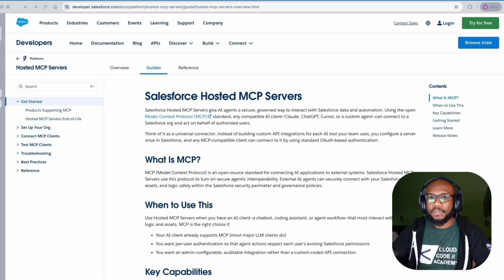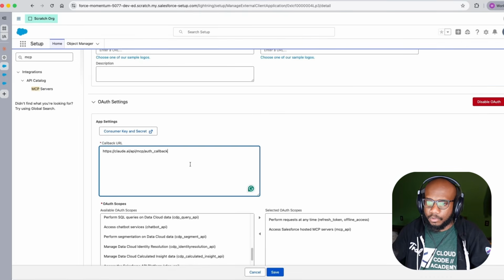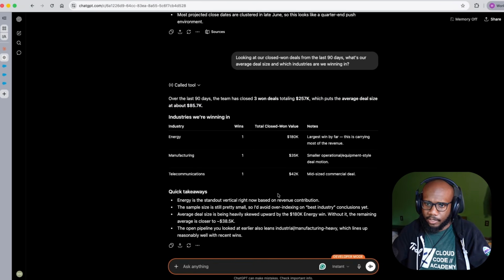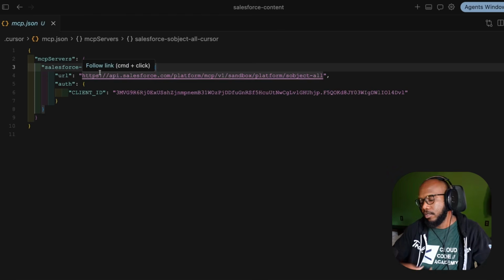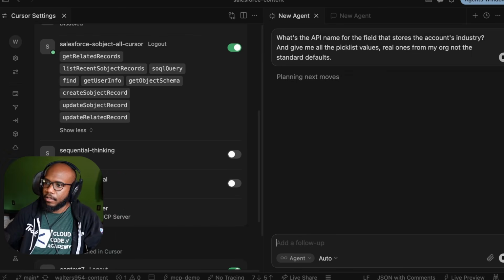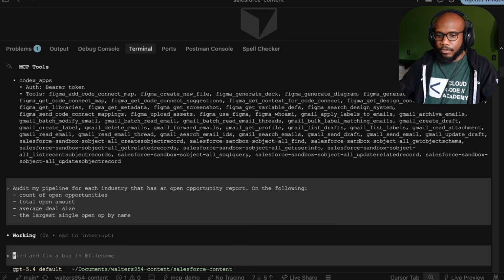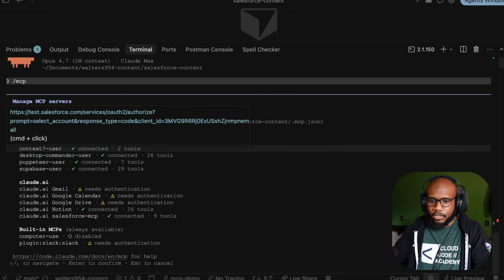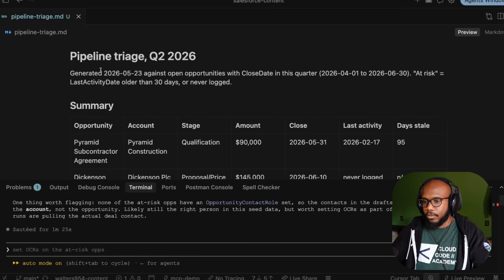Wire Salesforce Hosted MCP Into ChatGPT, Claude Code, Cursor, and Codex (2026)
One Salesforce External Client App. Four AI clients. Same five top open opportunities returned from a chat in every one of them.

In this video I wire the Salesforce hosted sobject-all MCP server into ChatGPT, Claude Code, Cursor, and Codex CLI, end-to-end. We start with the External Client App from the previous video, add the callback URLs each client needs, and walk through every connection live so you can follow the same path against your own org.

By the end you'll know which client to pick for which job (non-dev stakeholders, dev DX, inline coding, autonomous runs), and you'll have the exact config patterns for each one.

If you haven't done the basic External Client App setup yet, watch the previous video first (linked in resources).

• Wispr Flow: voice-to-text I use to dictate prompts and write faster.

⏱ Chapters
0:00  One ECA, four AI clients (cold open)
0:30  Why one External Client App works for all four
1:30  ECA callback URLs: the only per-client moving part
2:00  ChatGPT: custom connector + the callback round-trip
4:00  ChatGPT live demo: AE ramp prompt + won-deals chart
6:30 Sponsor: revenueeng.com waitlist
7:00  Cursor: .cursor/mcp.json setup
8:00  Cursor: callback URL fix + reconnect
9:00  Cursor live demo: API names + Apex with MCP context
10:30 Codex CLI: it inherited my ChatGPT connector
11:00 Codex live demo: pipeline audit by industry
12:30 Claude Code: .mcp.json (the dot matters)
13:30 Claude Code: troubleshooting the callback with Claude itself
14:30 Claude Code: authentication finally lands
15:00 Claude Code auto mode: chained tool calls into a table
16:30 Pick your tool + what's next

• Claude Code (claude CLI) with .mcp.json
• Cursor with .cursor/mcp.json
• Codex CLI
• Salesforce scratch org (Developer Edition works the same)

💬 Drop a comment with which client you ended up using the most. I read every one.